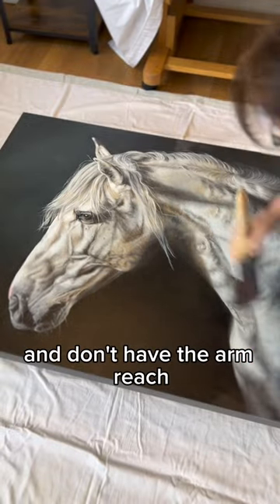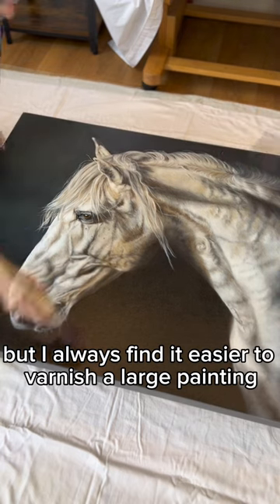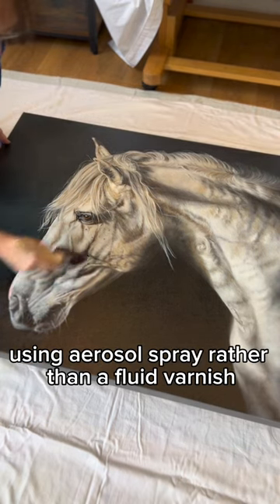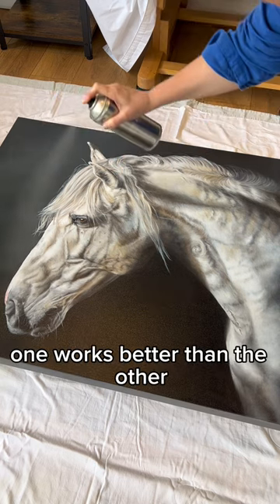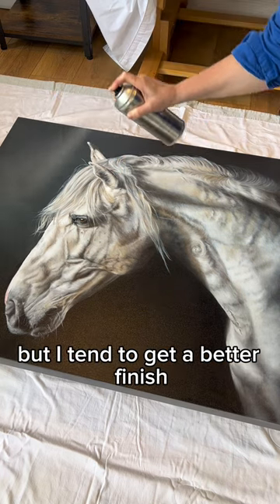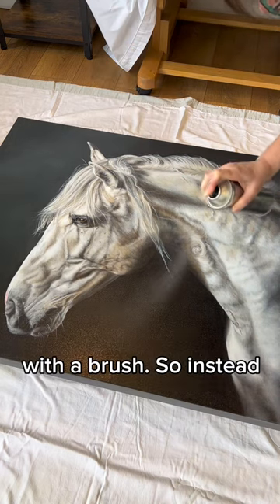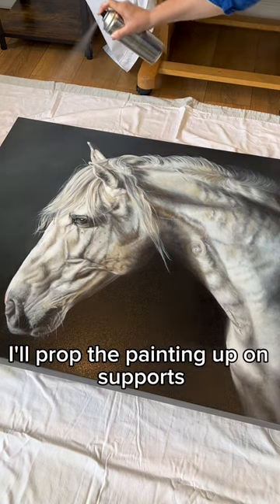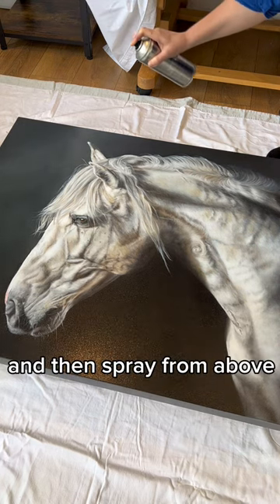Varnishing A Large Oil Painting Of A Horse | Oil Painting Techniques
Maybe it’s because I’m short and don’t have the arm-reach, but I always find it easier to varnish a large painting using an aerosol spray rather than a fluid varnish. I don’t really think that one works better than the other, but I tend to get a better finish if I’m not trying to reach across a large canvas with a brush. So instead, I’ll prop the painting up on supports so that it sits just off the floor, and then spray from above.
Let me know your favourite way to varnish a painting.

Come and find me over on my blog INSIDE THE STUDIO. Sharing my artistic process, new projects, new dreams and all the hurdles, triumphs and mistakes along the way. Watch new work evolve and hang out with me while I answer all your questions (with a few freebies and discounts thrown in for good measure  🤗)